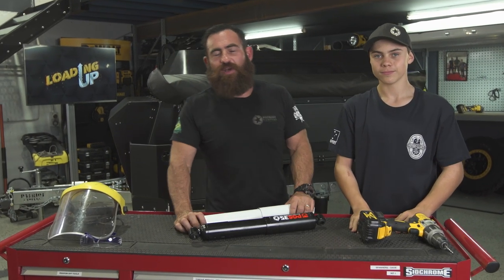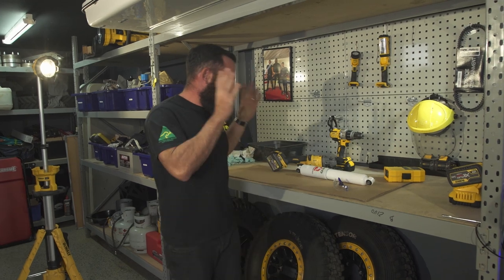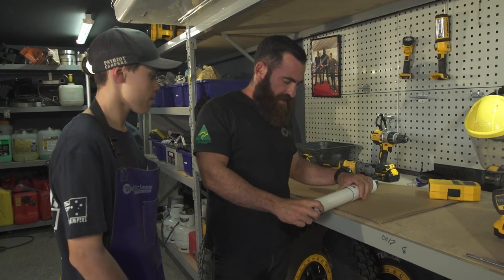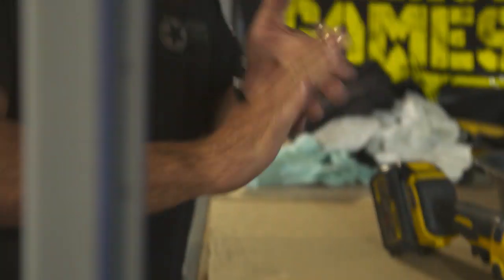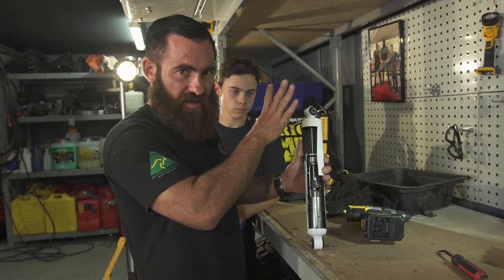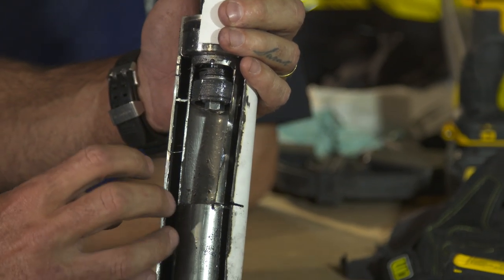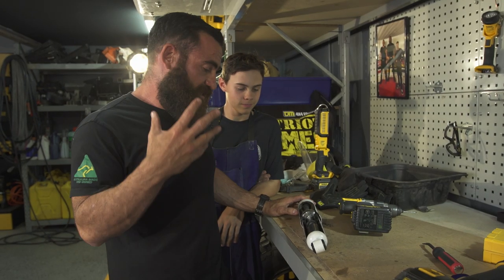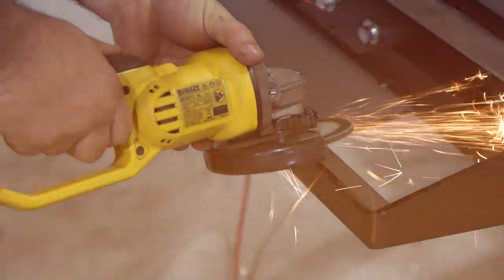How Shock Absorbers Work - Loading Up 30 - Patriot Games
On today's episode Justin cuts open a shock absorber to show Christian how they work. See the inside of the Cruisemaster XT G35 Shock Absorber and find out why they play an essential part to the offroad capabilities of our camper trailers.